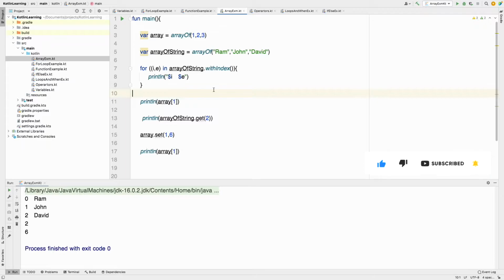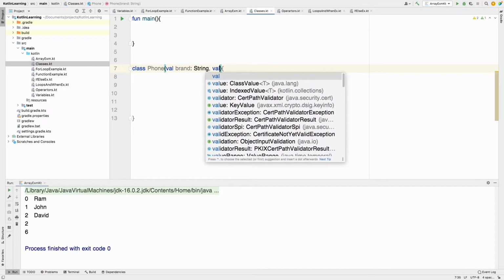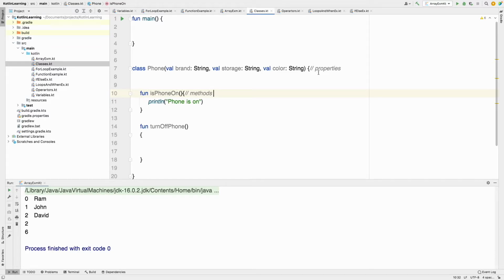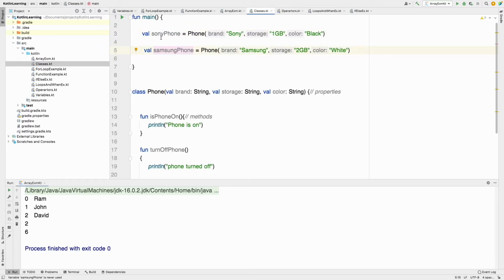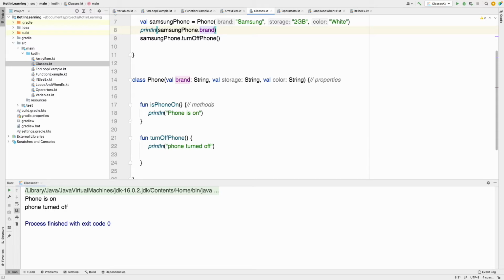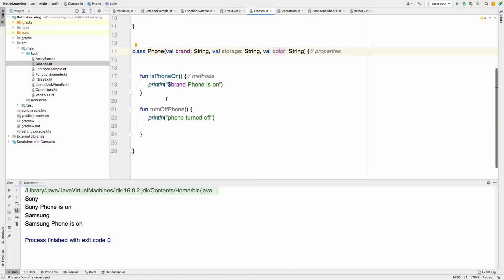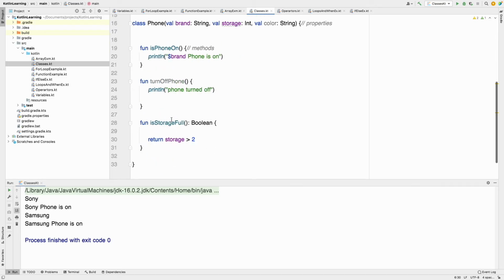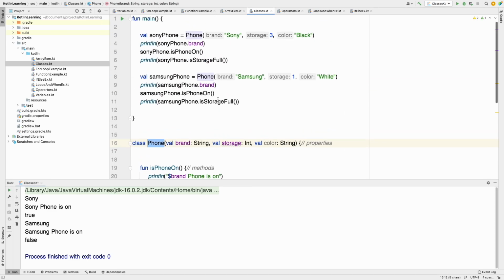Classes and Objects in Kotlin | Kotlin Basics for beginners | Kotlin for android | Part 8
In this tutorial you will get to learn about How to create classes and objects in kotlin and how to define properties and function inside a class and how to create class objects.